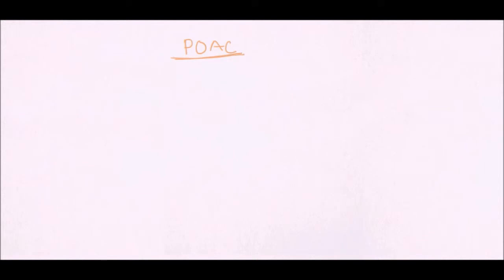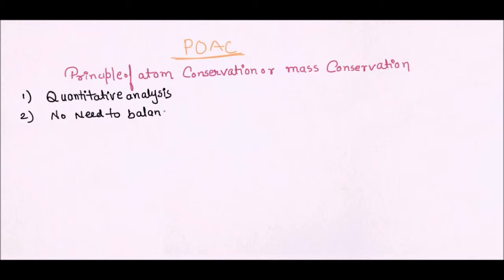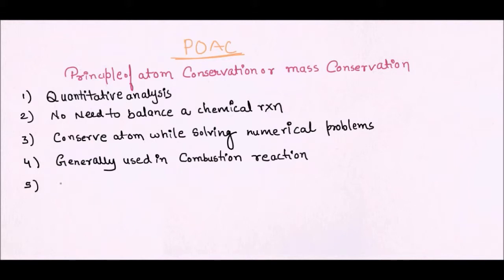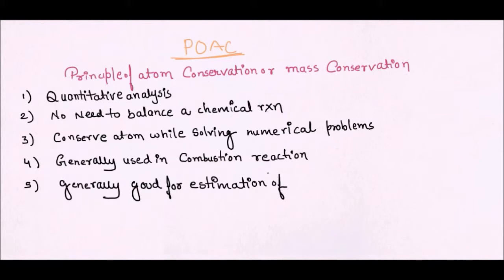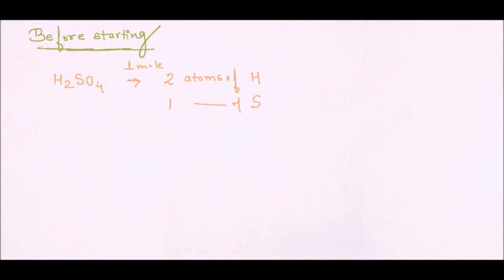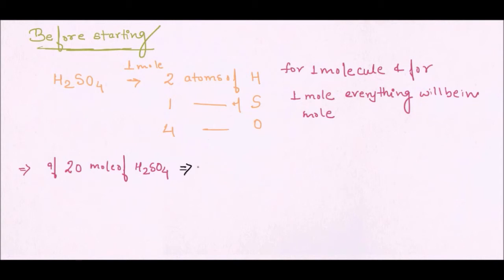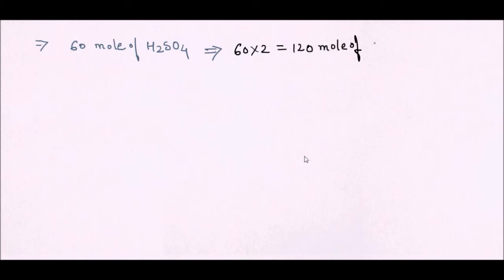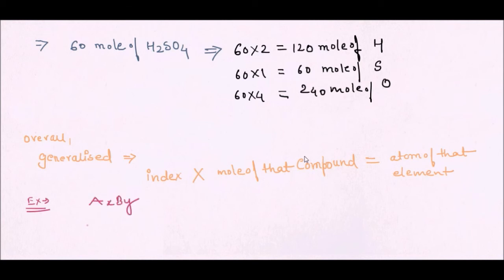class11 | Chapter 1 | Some Basic Concepts in Chemistry | POAC Method part 1 by T.N Mishra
This video will explain basic concept behind POAC method and its application in quantitative analysis of chemistry.
useful for engineering and medical aspirants.